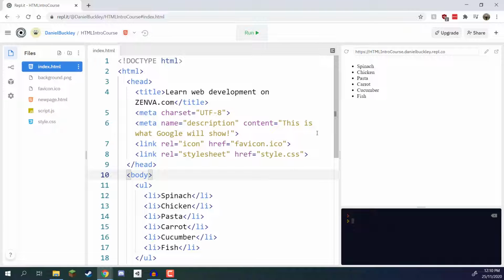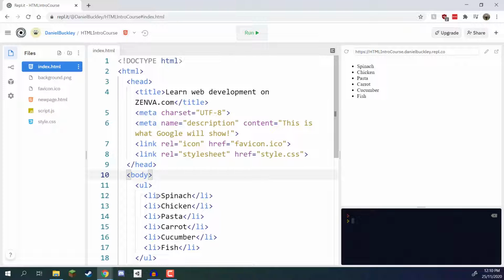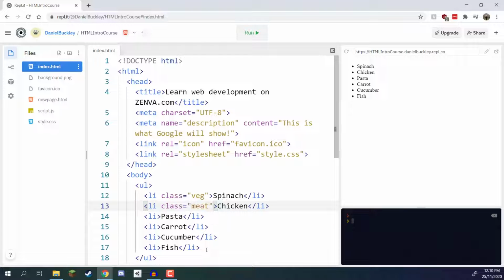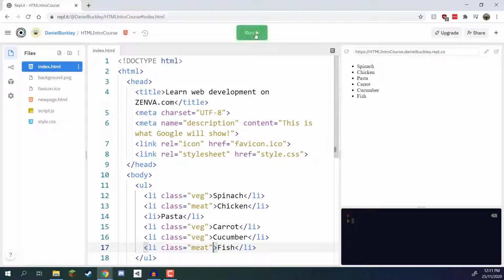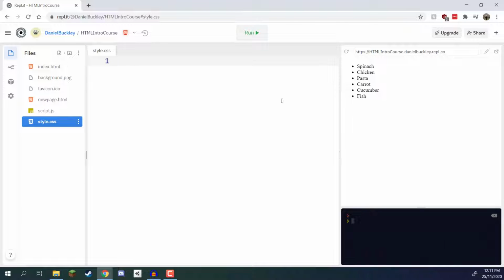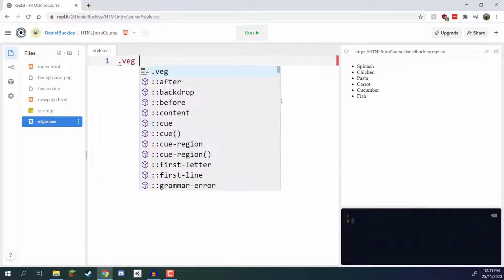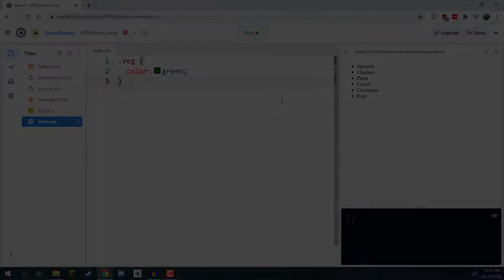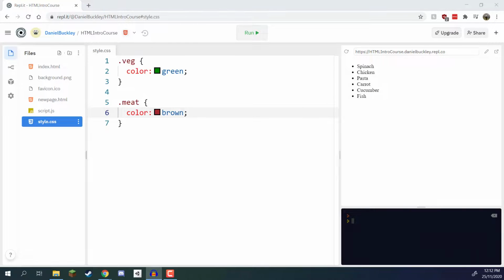Select Class In CSS